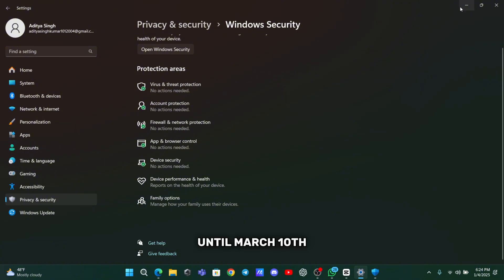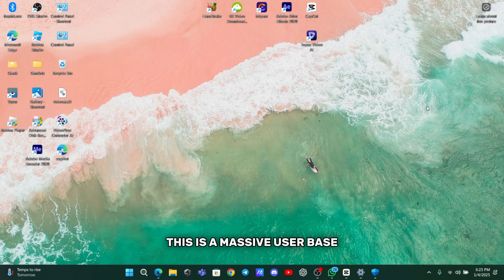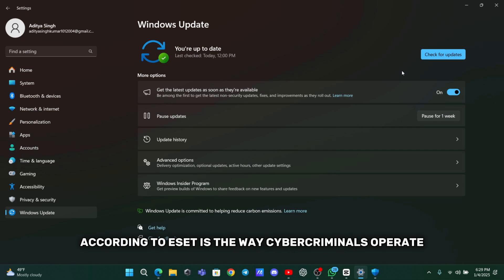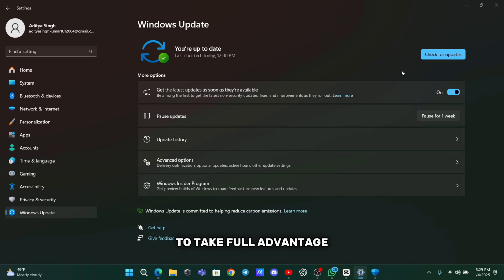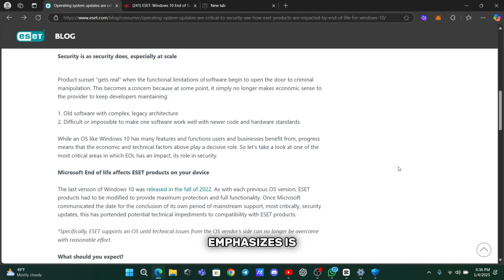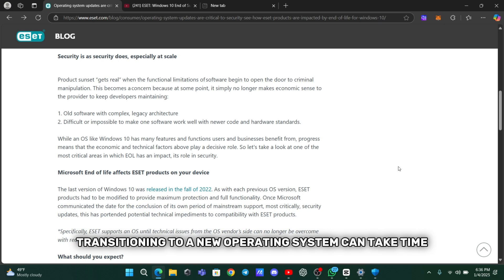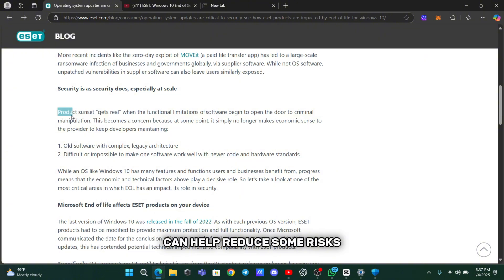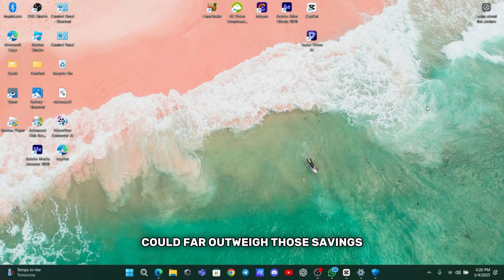Windows 10 Support Ends Soon! Could Be Worse Than Windows 7!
Windows 10 is reaching its end of support on October 14, 2025—and this could spell serious trouble for millions of users still relying on it. Microsoft will stop providing critical updates, including security patches, leaving systems vulnerable to cyberattacks, malware, and ransomware.

A German cybersecurity firm, ESET, has warned that the situation could be even more dangerous than Windows 7’s end of life in 2020. With millions of devices still running Windows 10, hackers are likely preparing to exploit these outdated systems once support ends.

In this video, we break down:

What this means for Windows 10 users
Why the risks are higher than ever
How to protect yourself before it’s too late
We’ll also discuss upgrading to Windows 11, exploring alternatives like Linux, and using temporary security measures if upgrading isn’t an option right away.

⚠️ Don’t wait until the last minute! Learn how to safeguard your data and avoid becoming a target for cybercriminals.

💬 What are your plans? Are you upgrading or looking for alternatives?